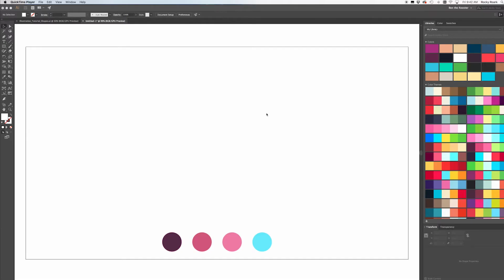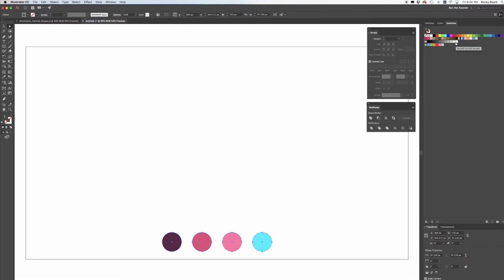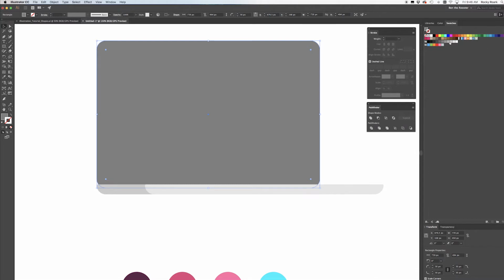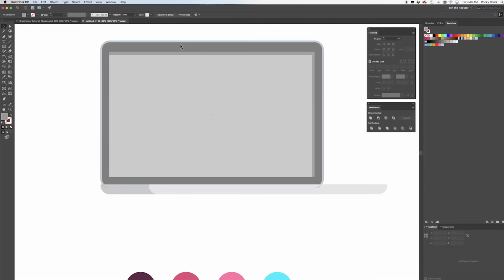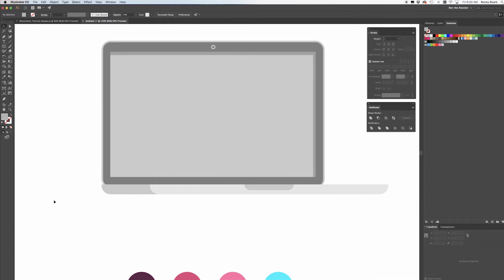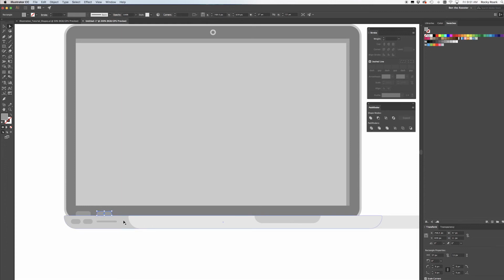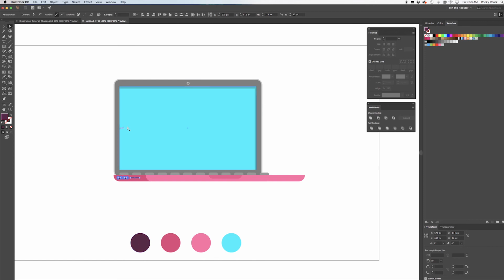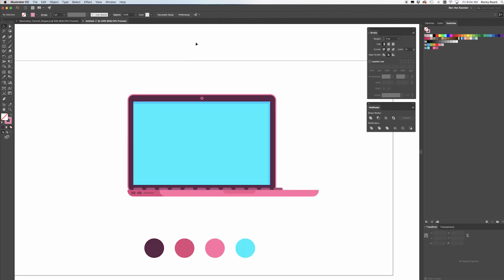TUTORIAL | Using Simple Shapes to Create Amazing Illustrations (Part 1) - Adobe Illustrator CC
I'm coming to you with my first new Tutorial in a while.

In this video I'm going to be focusing on sharing my process for creating simple flat illustrations in Adobe Illustrator CC with just simple shapes.

Literally in this video I am only using Rectangles and one single circle through the whole video!

This is also just the first part of a 3-4 part series of tutorials where I will be sharing with you my process for creating these illustrations.

► The Daily Drawing Lessons Course

Learn how to draw faces & bodies, learn about finding and using inspiration, learn about the difference between starting with traditional and/or digital, and have fun with 4 warmup exercises to help develop your skills.

The Course includes:
- 60 Page eBook
- 25 Supporting Videos (linked in eBook)

Also remember that I will be live with them in San Francisco on August 7 - 9 at 3pm PST!

If you love stickers as much as I do then you won't want to miss out on Brad Woodard (@brave_the_woods) August sticker packs! His "Happy Little Camper" series is extremely adorable and a must have for all those Slaptastick sticker lovers out there!

Also definitely go check out his project " Artists for Education"!!!